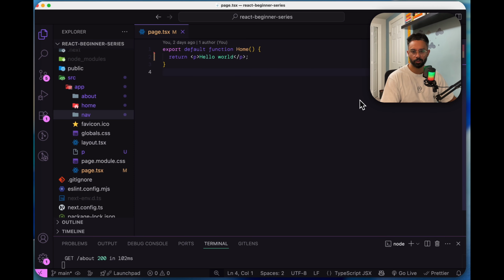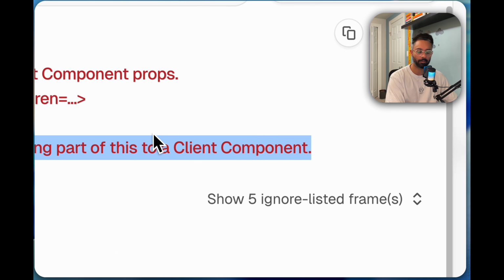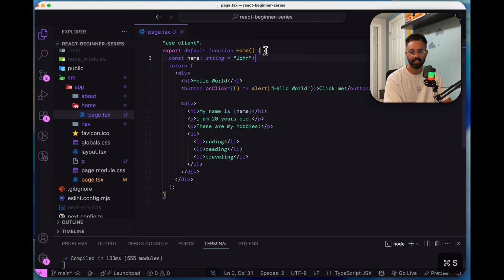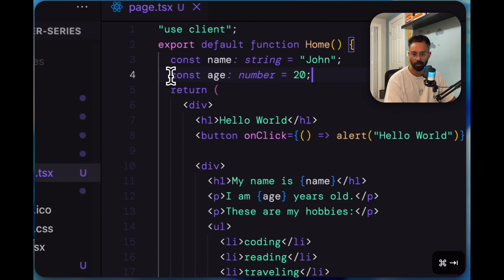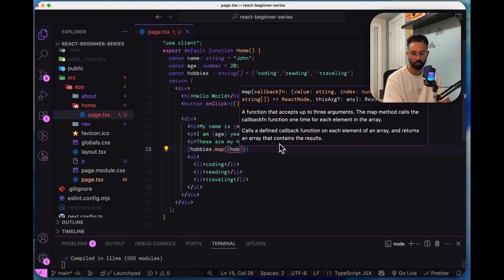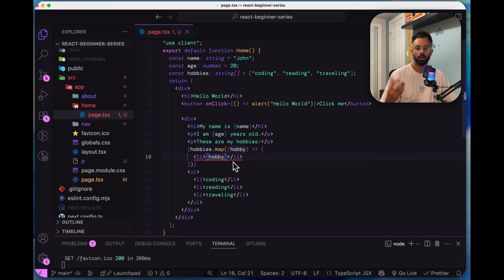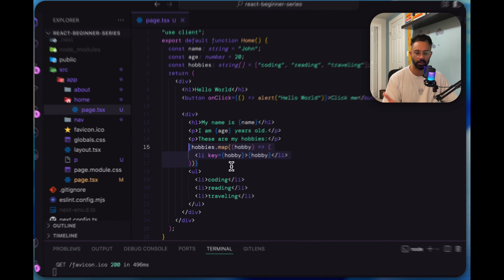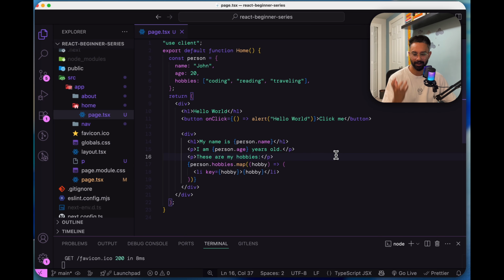#3 What is JSX in React? Part 2 | React Beginner Series